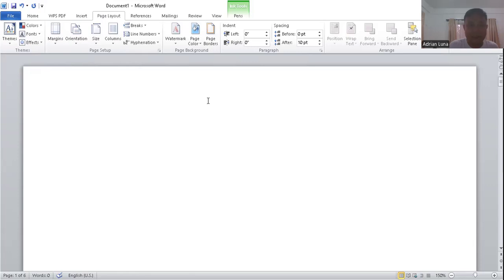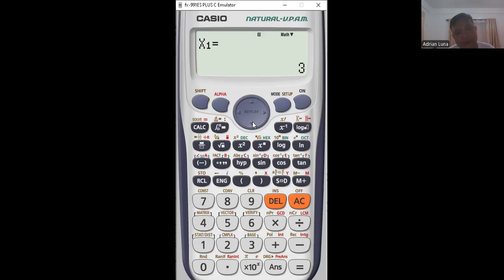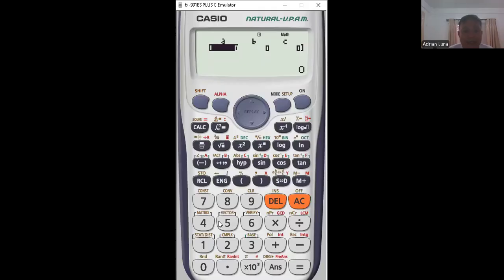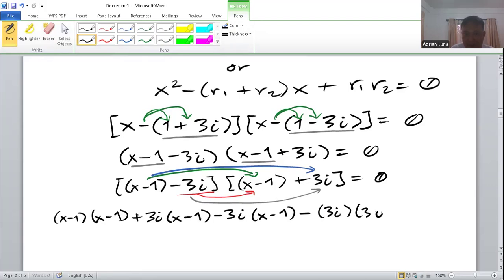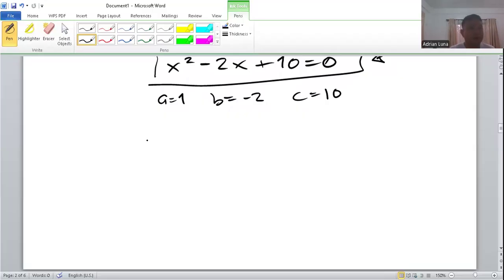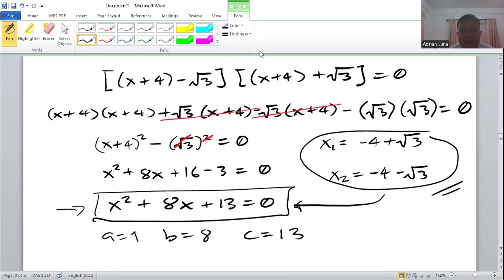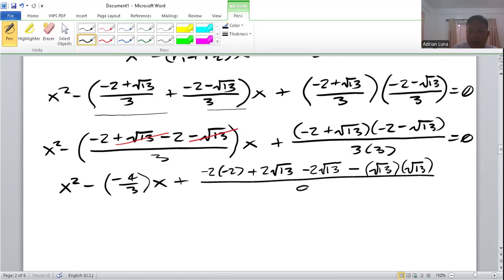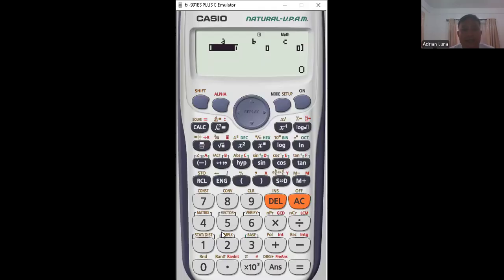Determining the Quadratic Equation Given its Roots